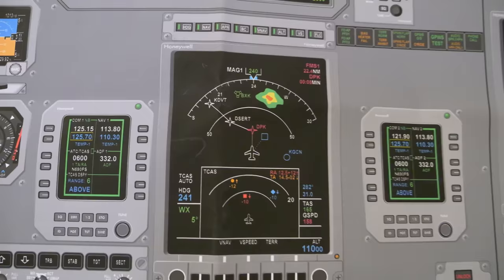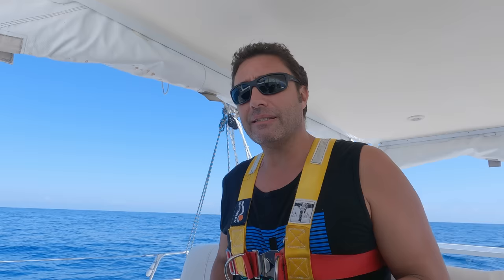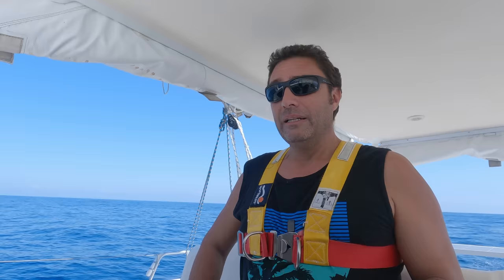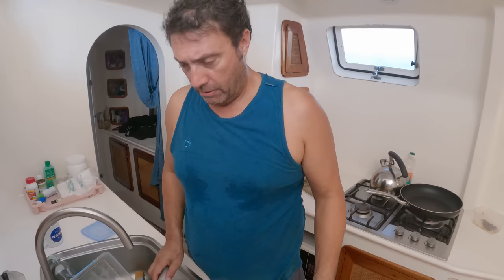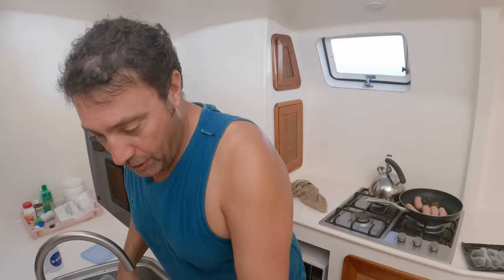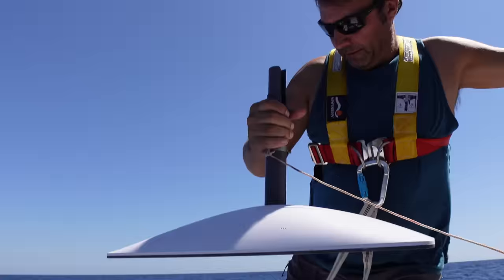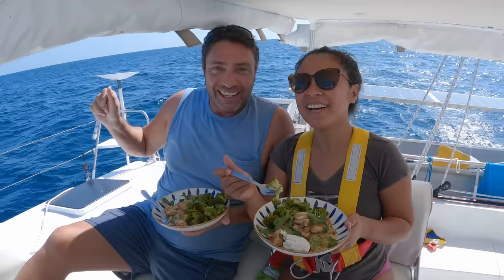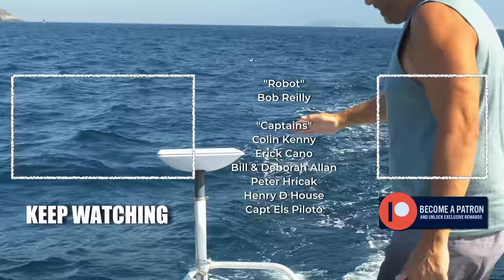A ROUGH PASSAGE - SAILING LIFE ON JUPITER EP145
We are sailing again, finally.
We've got 10 days to cross an infamously nasty Bay and sail 550 miles to Zihuatanejo.
Sailing on a schedule means sometimes you need to leave even if the forecast isn't great.

If you get value from our videos whether entertainment or education show your appreciation by supporting our channel.

MUSIC USED ON THIS EPISODE:

00:00 - 0:22 - Be a Better Man
04:28 -05:00 - Be a Better Man
06:35 - 07:41 - Acadian Driftwood
08:56 - 09:15 - Acadian Driftwood
09:16 - 09:58 - Seven to Eight - Walt Adams
11:07 - 11:35 - Whisper of the Pines
20:26 - 20:51 - Ever Beat - Dawn, Dawn, Dawn
27:36- 28:06 - Enjoy Your Heartbreak
29:06 - 30:18 - The light from within - Howard Harper-Barnes

FAQ:
What products do we use?

CAMERA GEAR

MAIN CAMERA :
Panasonic LUMIX GH5
Panasonic LUMIX GH6

LENSES:
Panasonic LUMIX G Series Camera Lens, 12-35mm F2.8 Leica DG Vario-ELMARIT
Panasonic LUMIX G Lens, 25mm, F1.7 ASPH
Panasonic LUMIX G VARIO 45-150mm F4.0-5.6 ASPH
Panasonic LUMIX G II Vario Lens 100-300MM

GIMBAL STABILZERr :
DJI RSC 2 - 3-Axis Gimbal Stabilizer

VLOGGING CAMERA :
Sony ZV-1 Digital Camera
Wide Angle Lens for Sony ZV1
SMALLRIG L-Shape Bracket Wooden Grip with Cold Shoe
GoPro 9
GoPro Media Mod
IPhone 12 Pro Max
PolarPro - LiteChaser - iPhone 12 Pro MAX - Directors Kit
SmallRig Video Rig Kit for iPhone 13 Pro Max with Side Handles

ACTION CAMERA:
Insta360 X3 - Waterproof 360 Action Camera

MICROPHONE :
Rode Wireless Go II
Zoom H1N handy recorder

UNDERWATER CAMERA :
GoPro Hero 8
GoPro jaws flex clamp
GoPro 3-way camera stick & tripod mount
GoPro Dome
GoPro Polar Pro Filters

DRONE :
DJI Mavic Air 2

SOFTWARE EDITOR:
Davinci Resolve 18 Studio

LAPTOP WE USE FOR EDITING :
MacBook Pro 15inch Touch Bar 2017
MacBook Pro 16inch Touch Bar 2019
MacBook Pro 16inch M1 Max 2022